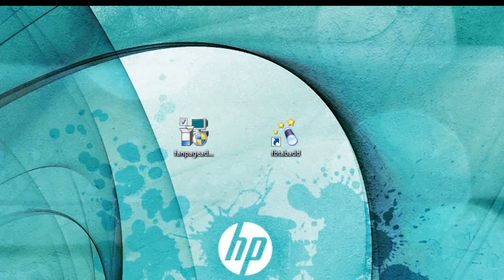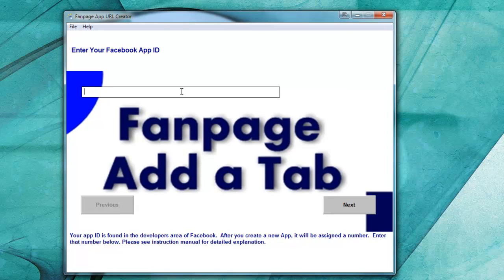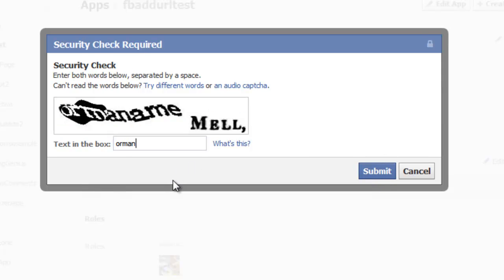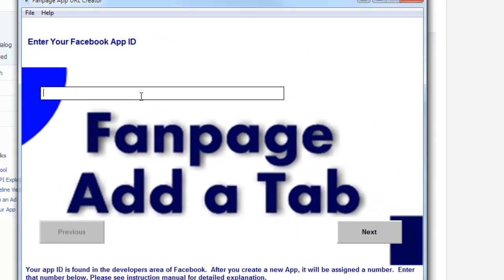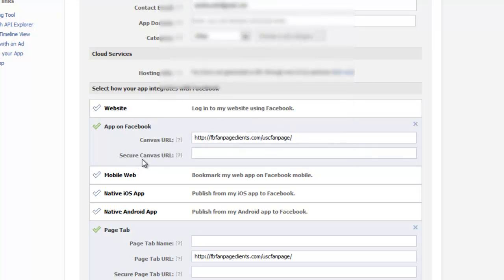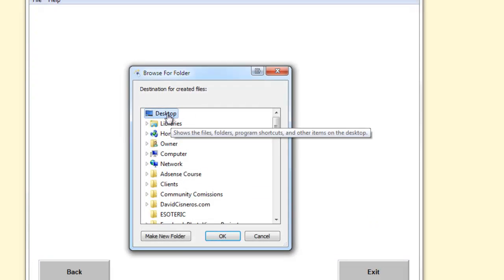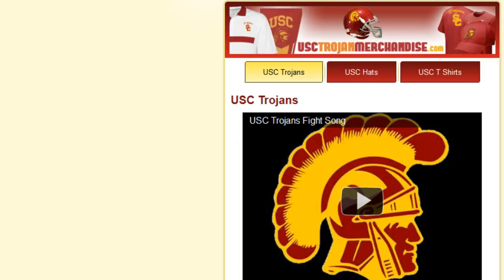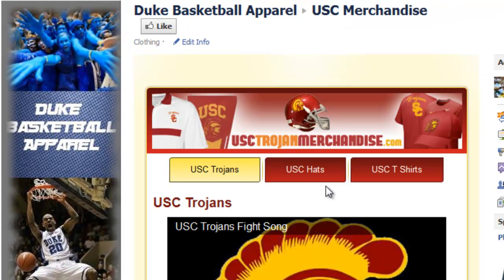fanpage-add-a-tab-tutorial.mp4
Software Tutorial for the Facebook Add a Tab change